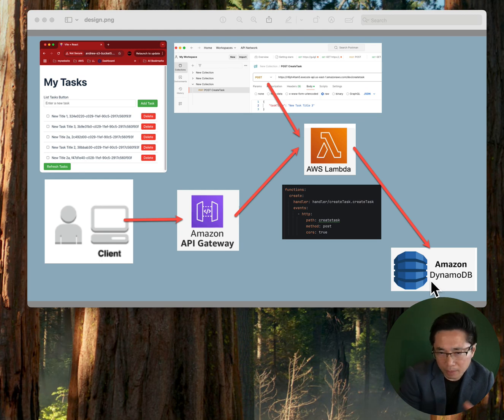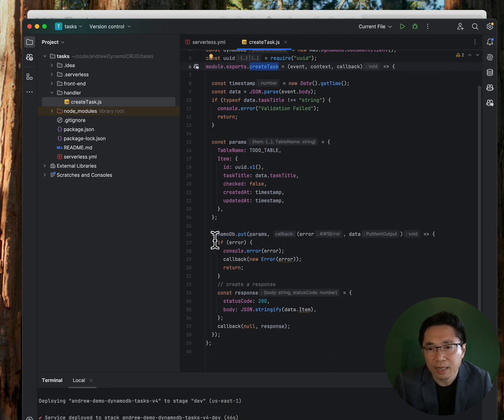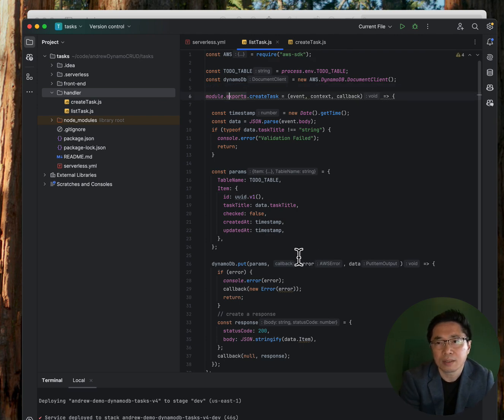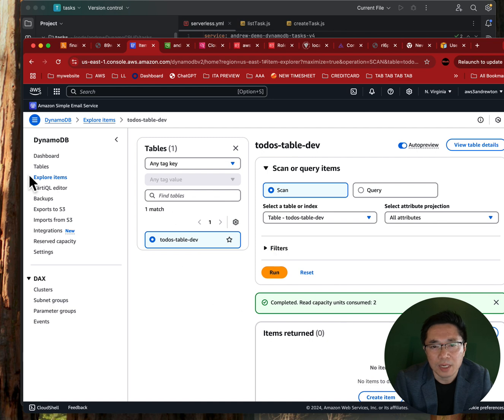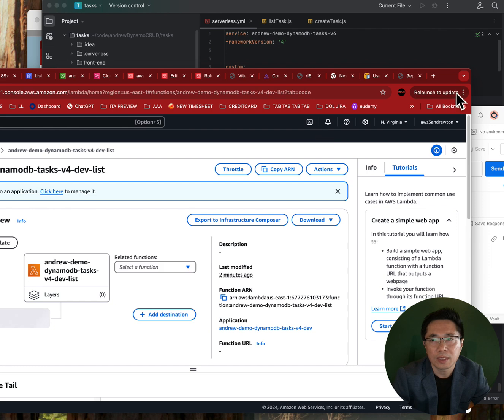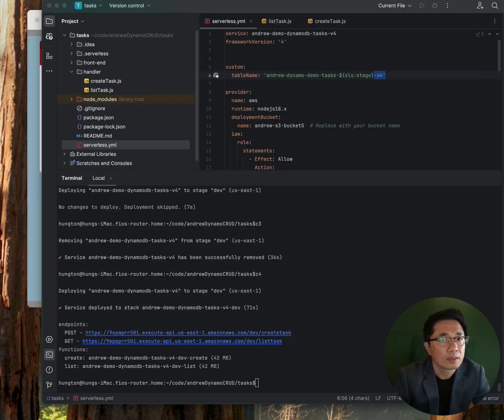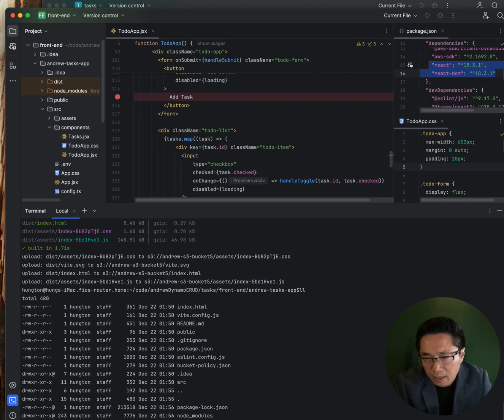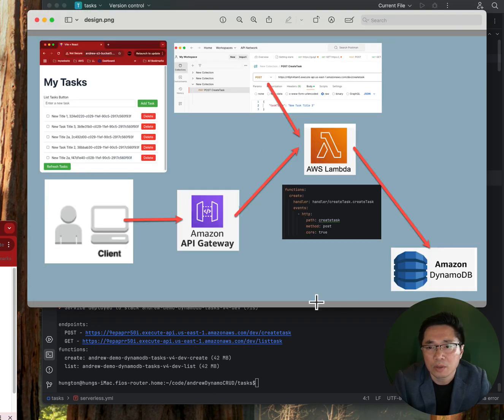video demo of React with backend Serverless, using Gateway/Lambda/S3/Dynamo